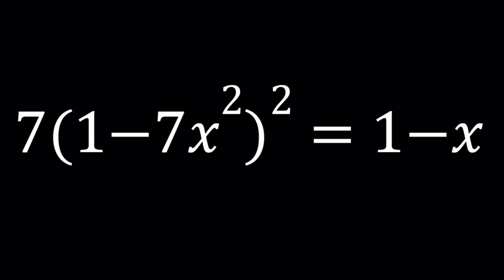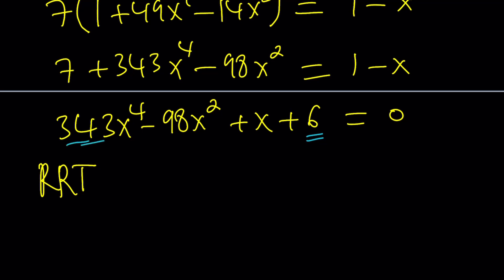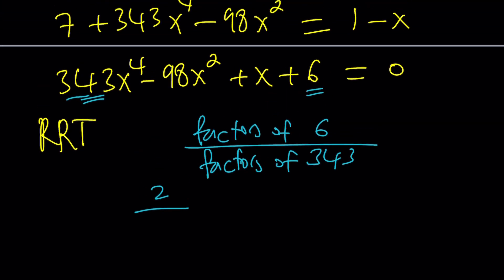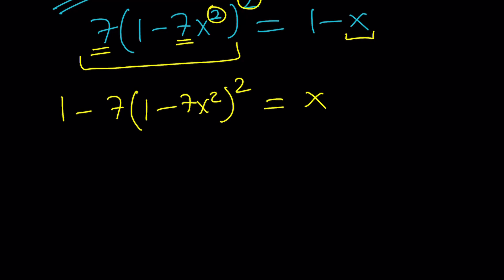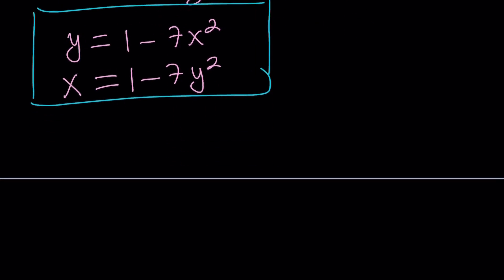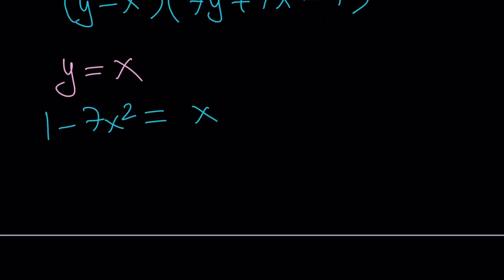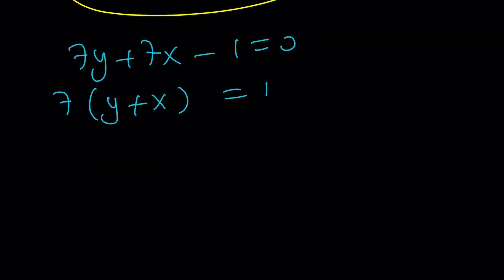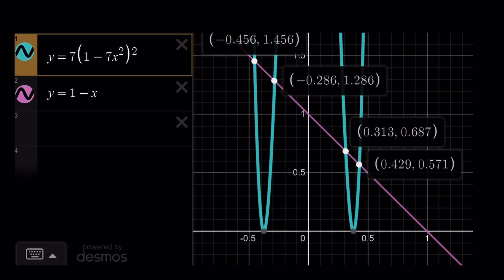I Solved A Tricky Polynomial Equation